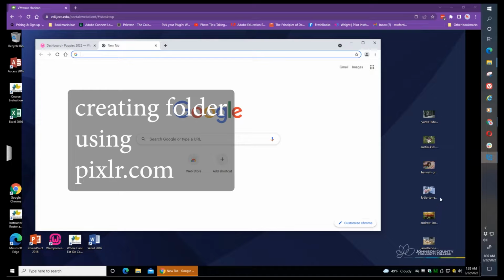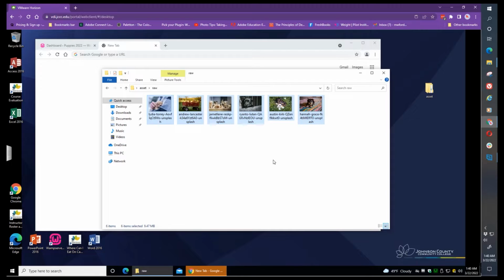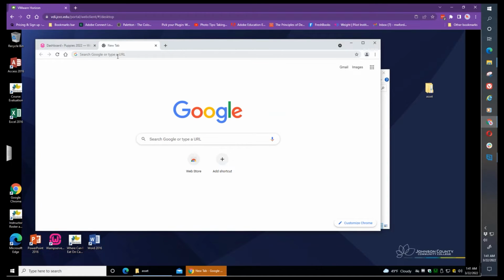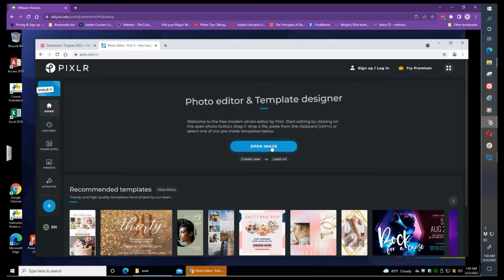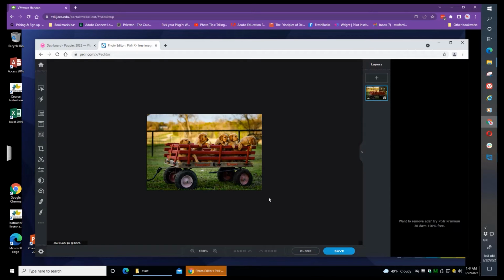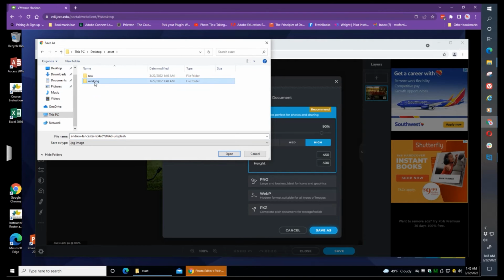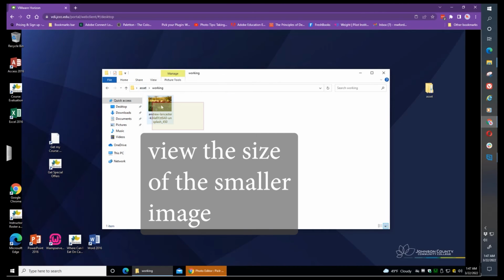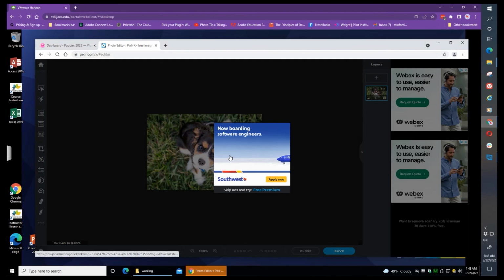March2022WP VM2 ImageFolder pixlr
Creating folders on Virtual Machine at JCCC
using Pixlr.com to size images